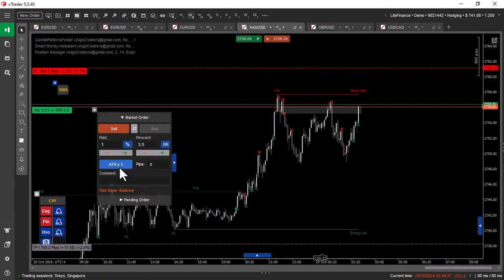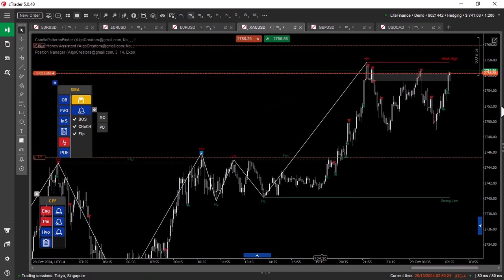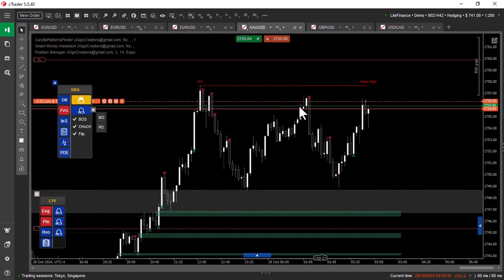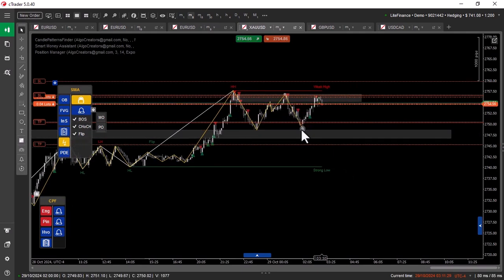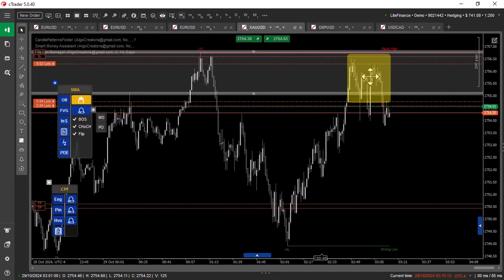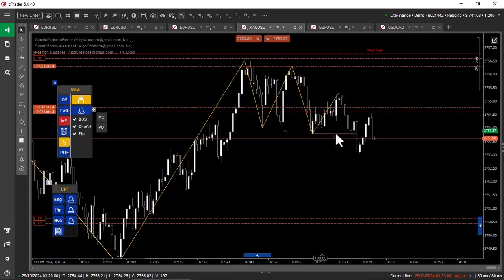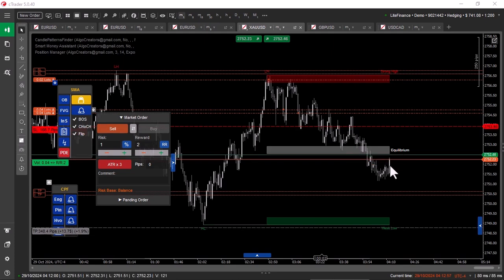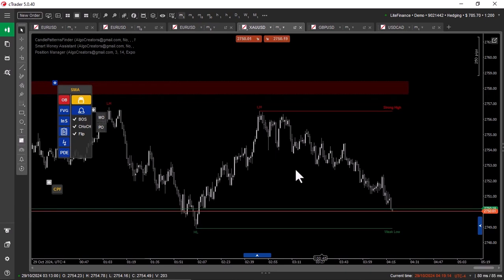Live Trading Strategy on XAUUSD: Comprehensive Analysis and Risk Management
In this video, we present a live trade using a strategy on the XAUUSD pair. We cover technical analysis, utilizing ATR for entry and exit points, risk management, and liquidity considerations. We’ll also discuss signs of bearish trends and key points like BOS and FVG.

To manage the trade, I used my Position Manager indicator, which helped me navigate and control the position risk.